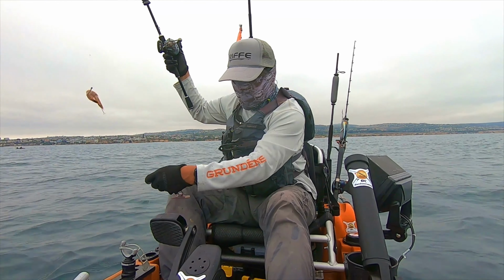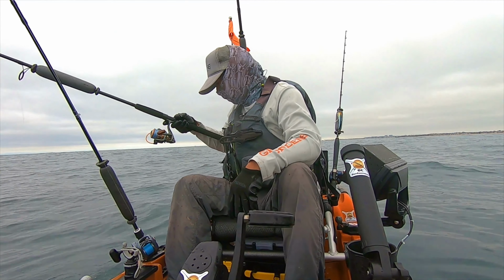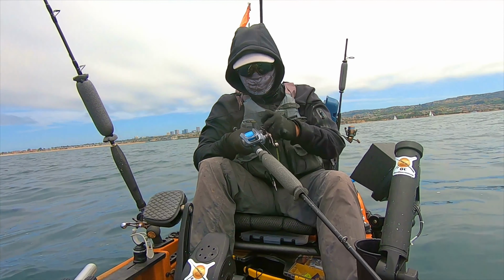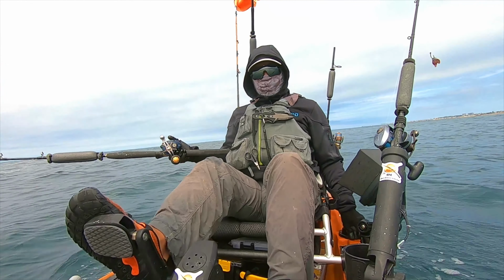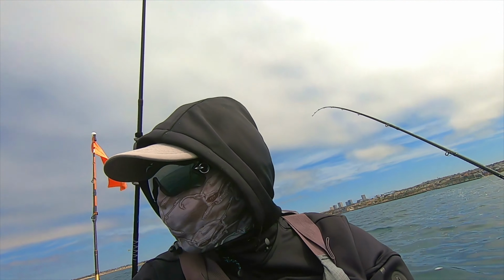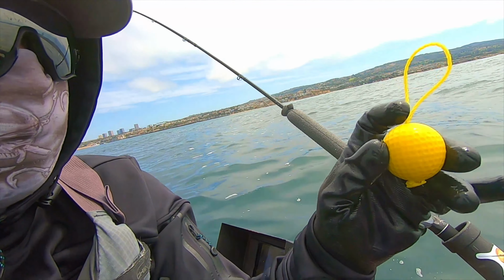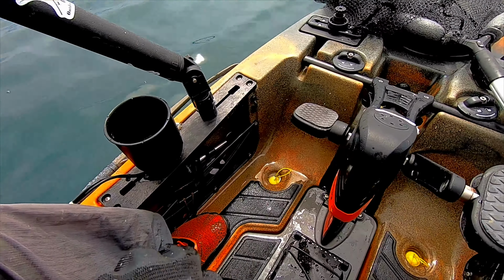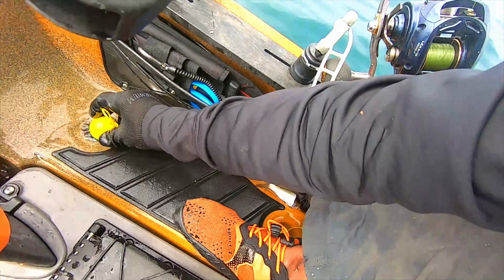Newport Beach: Beware of large wakes while yak fishing the ocean!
A slow day of rock fishing out of Newport Beach but got to test out my new scupper plugs & bilge pump

Here’s a link to the foam golf ball "scupper plugs"

Rods / Reels & other gear:
• YakAttack Lock-N-Load Mount
• RAILBLAZA G-Hold rod holder
• Sabiki De-Hooker